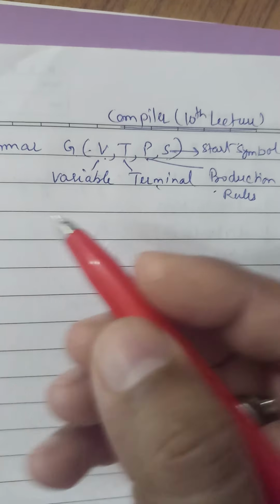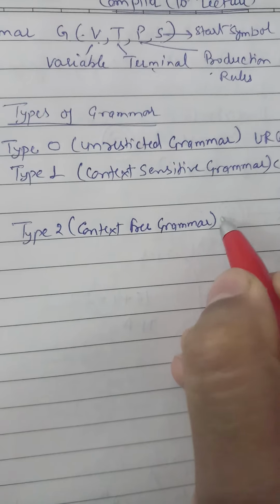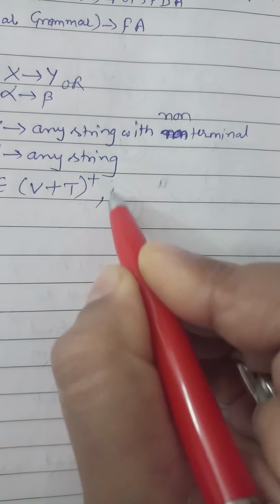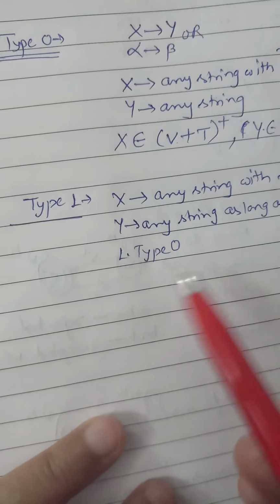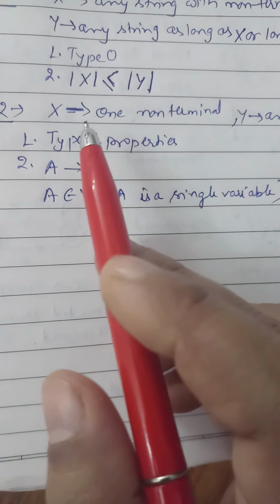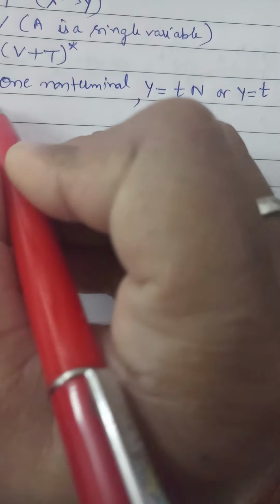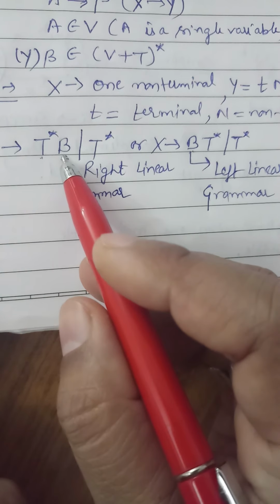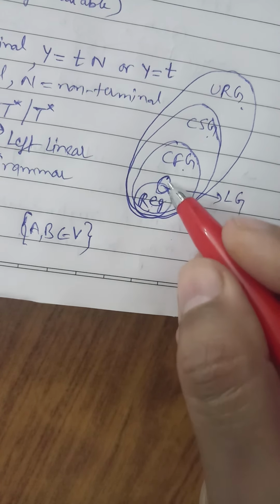Compiler Design: Exploring the Types of Grammars 🏗️💻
Dive into the world of compiler design and discover the different types of grammars that form the foundation of this essential field! 🤖
In this video, we'll explore the various classifications of grammars, including regular, context-free, context-sensitive, and unrestricted grammars. 📚 You'll learn how each type of grammar is defined, the characteristics that distinguish them, and their applications in compiler construction.
Through engaging examples and clear explanations, you'll gain a deep understanding of the role of grammars in the design and implementation of compilers. 💡 Enhance your skills in formal language theory and prepare yourself for the challenges of building efficient and reliable compilers. 🛠️
Get ready to master the types of grammars in compiler design! 🎥 This video will equip you with the knowledge and tools to navigate the complexities of this essential computer science discipline. 🏗️💻

Amazon.com